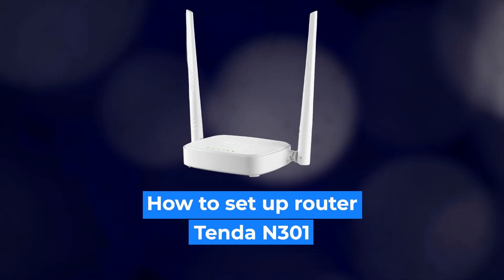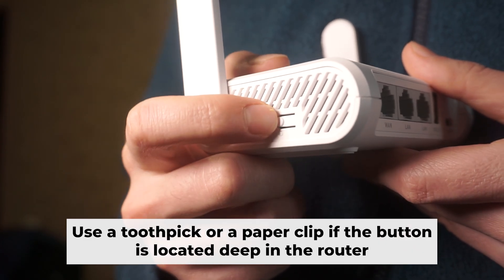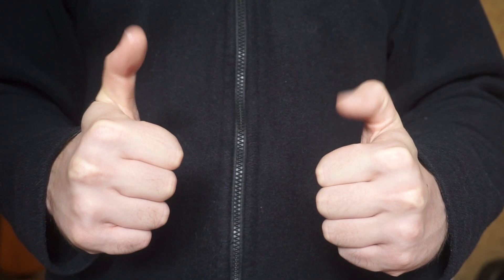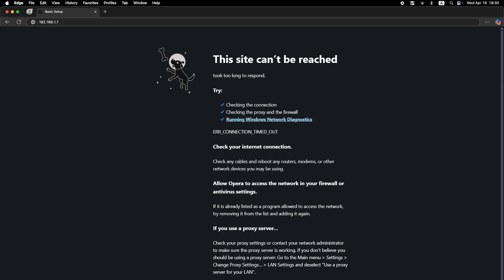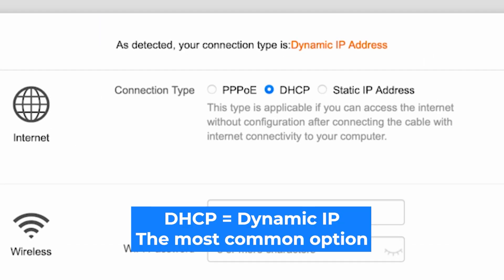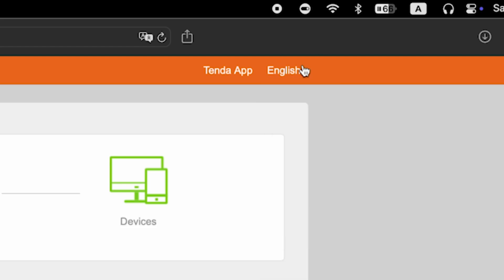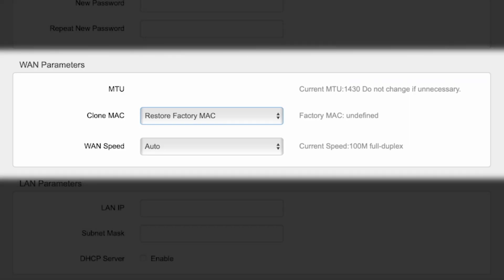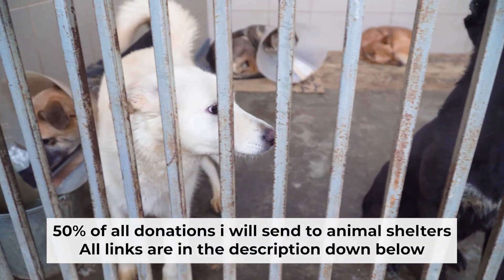✅ How to Set Up Tenda N301 | How to Setup Tenda N300 N301 WiFi Router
In this video, I will show you how to set up Tenda N301. First, I will show you in detail how to connect computer to router with ethernet cable. Then  how to login into your routers setting. How to set Wifi Password, how to change WiFi name and password and how to reset a router.

🟡BTC: bc1q6lxzusxt27nl25fwcluw7g72uveat2gr7q4as7
🟡ETH: 0xA93CabcE97Ec2c20fc08382283a2CC95d6579EFB
🟡USDT (TRC20): TANkFPkipQ66cFacAe85PiZSq6cEJfBBRQ
🟡USDT (ERC20): 0xA93CabcE97Ec2c20fc08382283a2CC95d6579EFB

Chapters:
00:00 – Intro
00:20 – Connect the router N301
01:19 – Reset settings on the router N301
03:13 - Setup the router N301